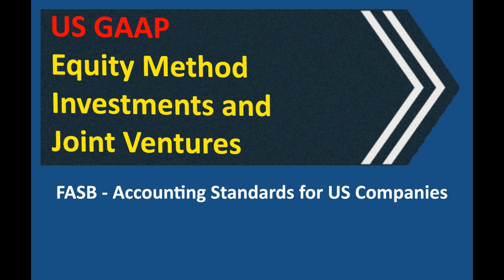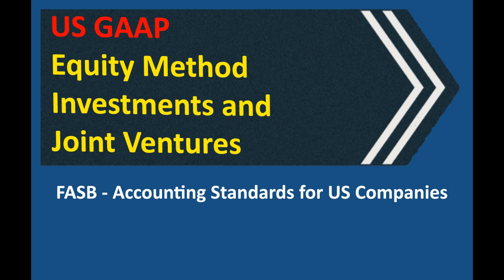Equity Method Investments & Joint Ventures – US GAAP Accounting Explained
Not sure when to apply the equity method or how to account for your joint venture interests under US GAAP? This video breaks down the essential guidance from FASB ASC 323 – Investments – Equity Method and Joint Ventures, providing clarity on recognition, measurement, and disclosure requirements.

📌 In this video, you’ll learn:

When the equity method is required (including the 20% rule and indicators of significant influence)

Initial recognition and ongoing measurement of equity method investments

How to account for the investor’s share of profits, losses, and dividends

Treatment of basis differences and goodwill in equity method investments

Joint venture formation and accounting under ASC 323

Key presentation and disclosure requirements in financial statements

Common pitfalls and real-world examples from public company filings

Whether you're working on financial reporting, audit, or preparing for the CPA exam, this video provides a practical and clear explanation of one of the most nuanced areas of investment accounting.

📘 Based on FASB ASC 323 and fully aligned with current US GAAP standards.